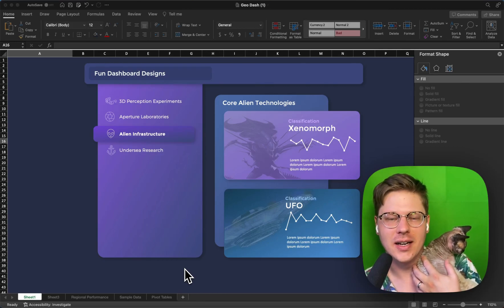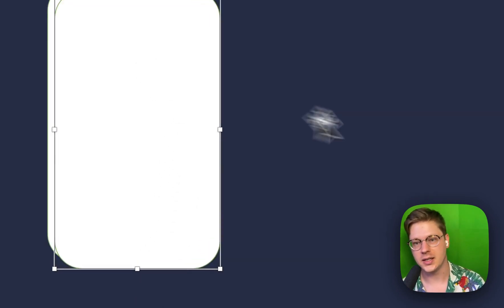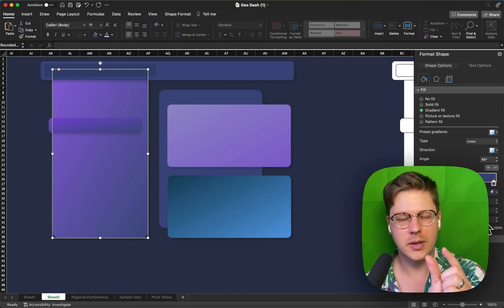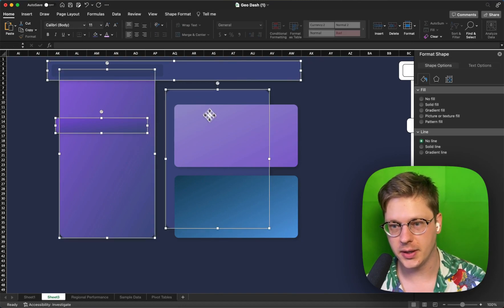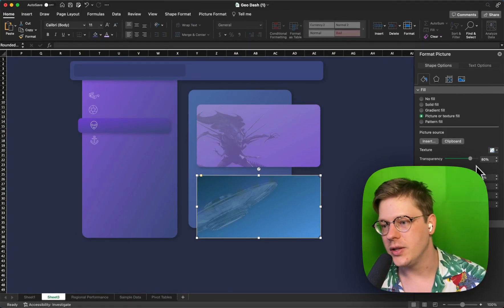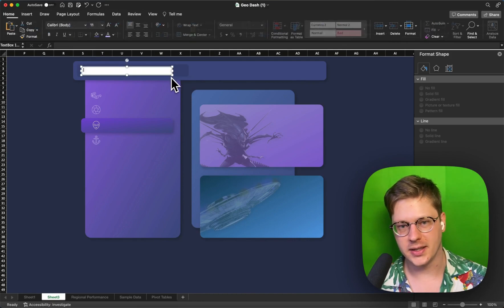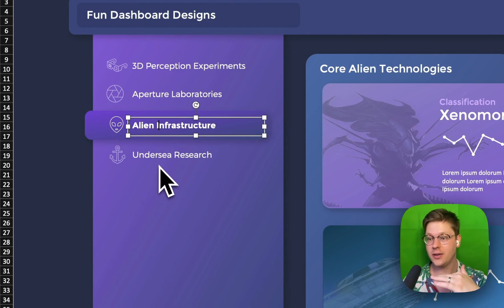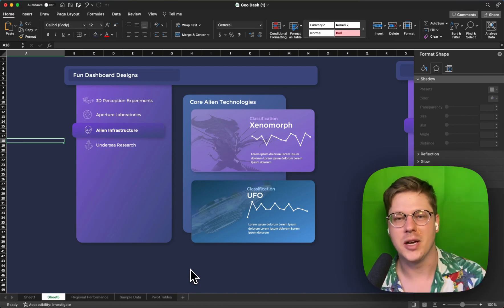Let's build a little dashboard & learn about Excel's design features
Excel has all the same visual design features as PowerPoint and I'll be walking you through how you can use them to create almost any visual style that you want in your spreadsheets.

If you want the free template files, like the one in this video, you can grab them on the newsletter